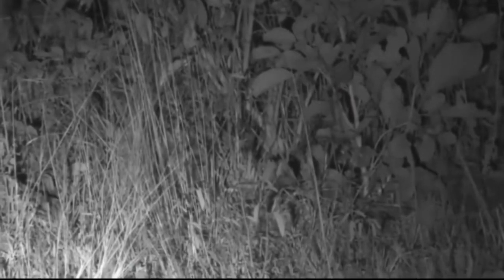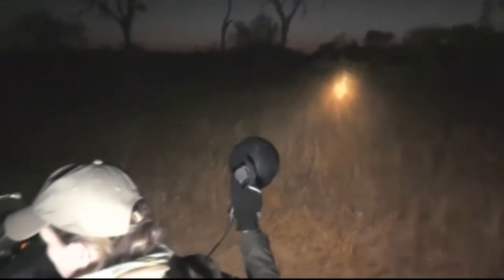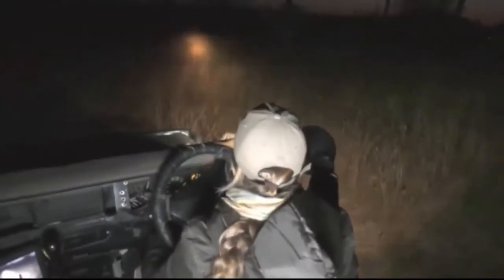July 04, 2017- Sunset - Ale finds a Genet